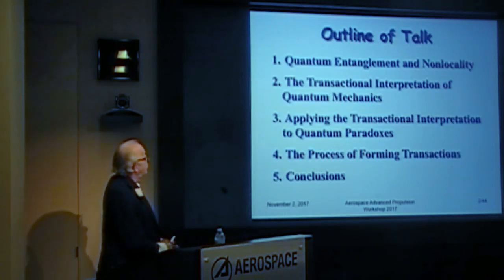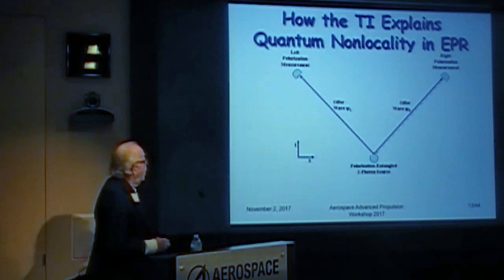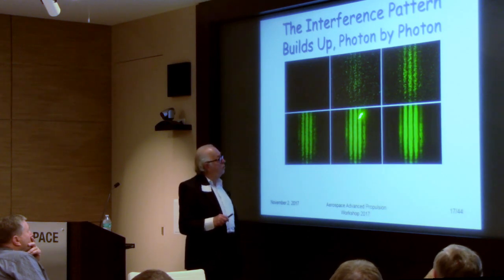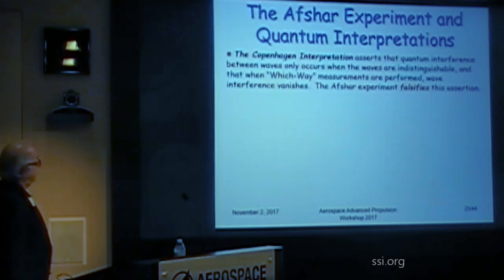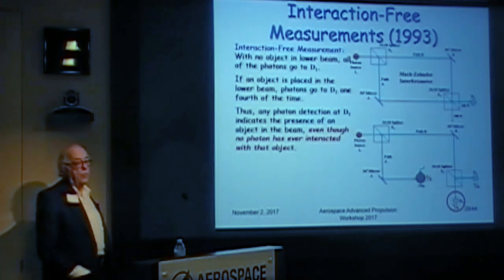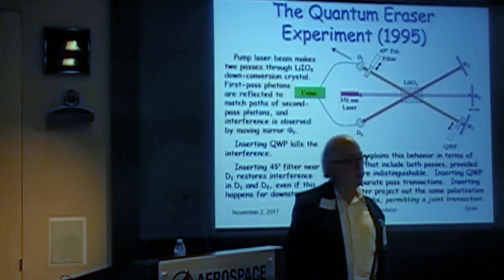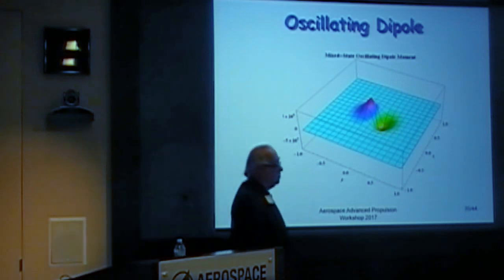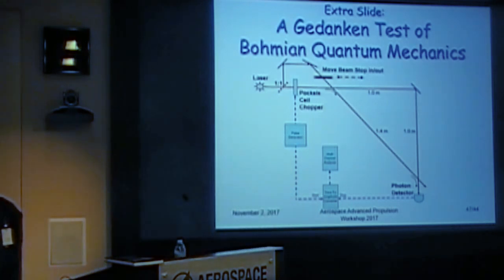SSI APW 2017: 05. John G. Cramer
John G. Cramer, Professor Emeritus of Physics at the University of Washington, presents "The Quantum Handshake Explored."

Session 5 of The Advanced Propulsion Workshop held November 1st - 3rd 2017 at the Aerospace Corporation in El Segundo, California.

The slides for Mr. Cramer's presentation are available for download